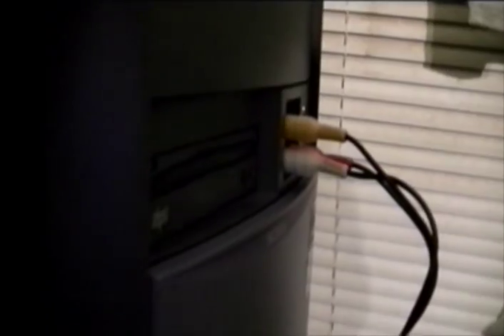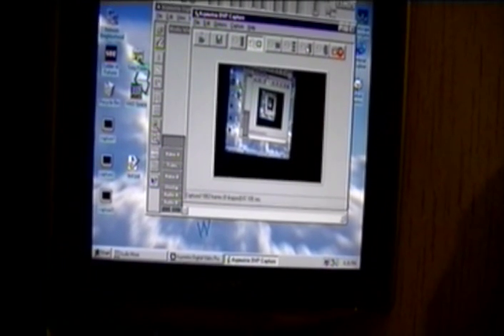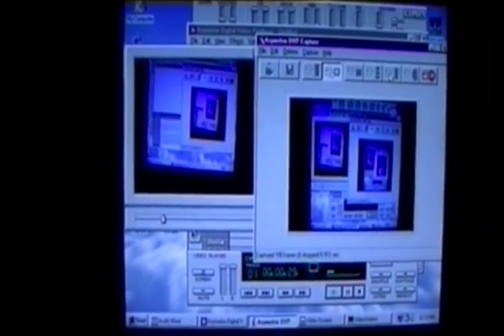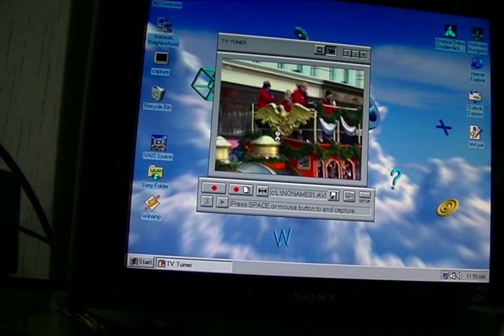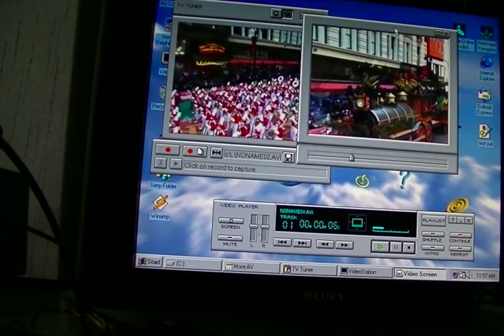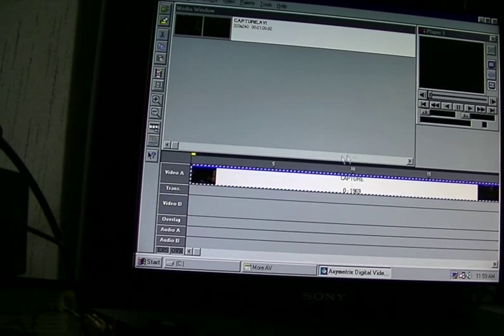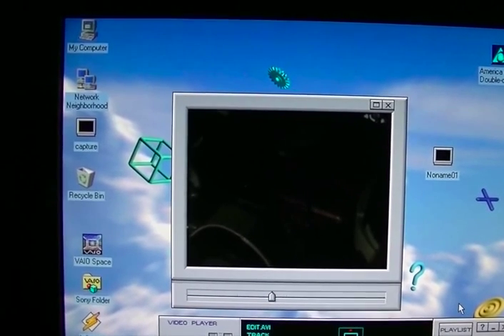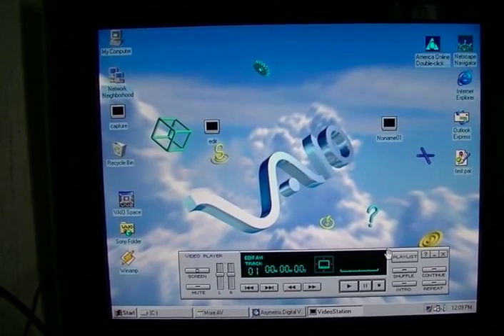Pentium 2 Sony Vaio PCV-200 Video Editing and TV capture Demonstration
Most footage was recoded directly to the Sony Vaio desktop computer.